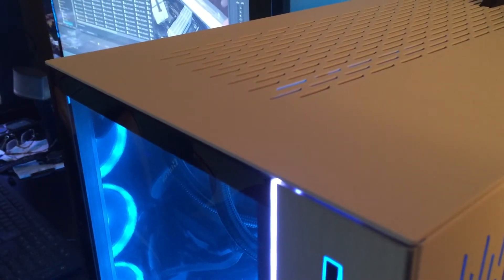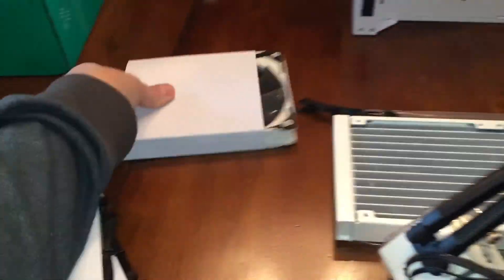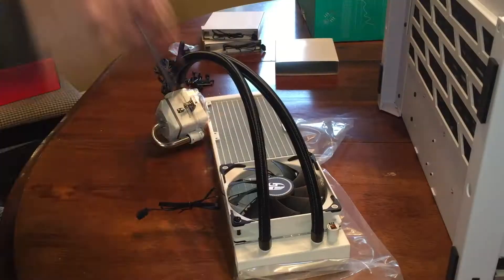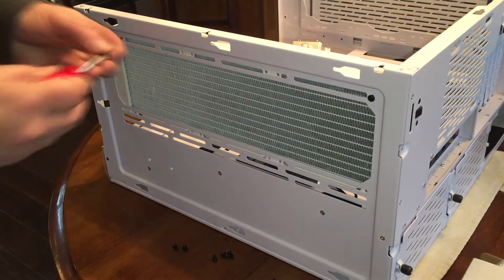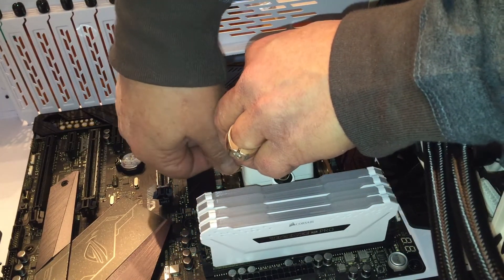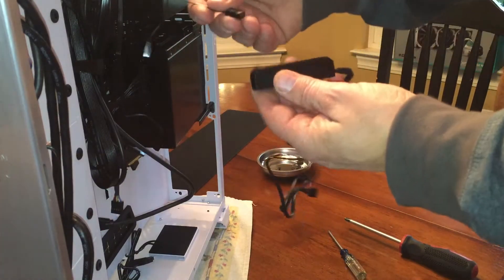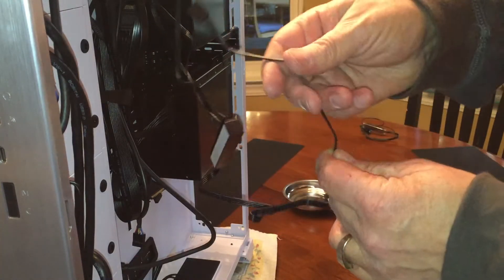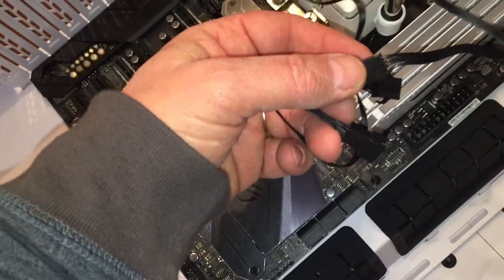Building a Computer Guide - Part 2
Building a Computer Guide. In this video I show you how I assemble a new computer from scratch. I call this a guide as it shows the general process for assembling a computer but the procedures may vary on your equipment selection. This is not a review of any product although I do discuss the products I am using. I have split this into a series of parts. Thanks!

Case: Lian Li 011 Dynamic XL
Motherboard: ASUS ROG Maximus XI HERO (wi-fi)
CPU: i9900 KS
SSD Drive: Samsung 970 EVO Plus NVMe M.2 1TB
Hard Drive: misc older standard hard drives
RAM: Corsair Vengeance RGB Pro DDR4 32GB 3600MHz
CPU Cooler: Deep Cool Gamer Storm Captain 360X White AIO 360MM
Power Supply Unit: Corsair RM 850x
Cooling Fans: Corsair LL120s RGB  x7
RGB Controller: Corsair Commander Pro
External CD/DVD Case: Vantec NexStar DX SATA